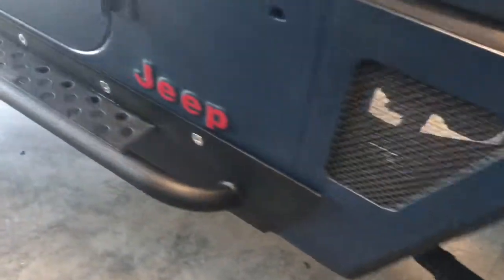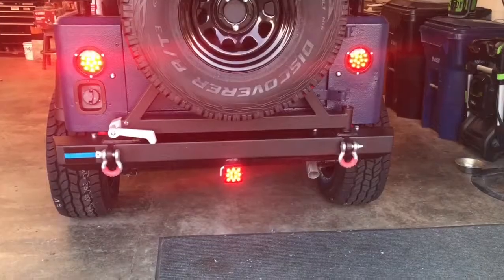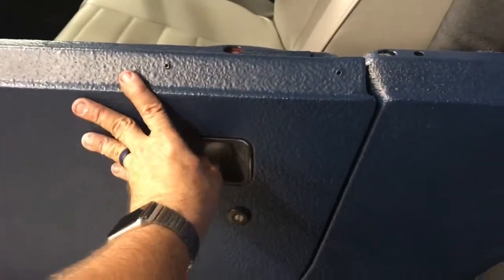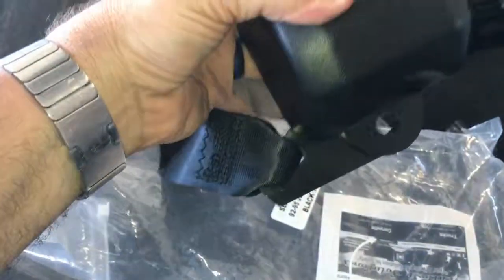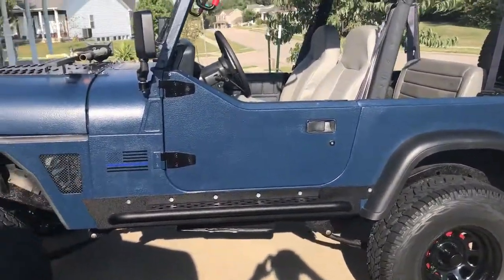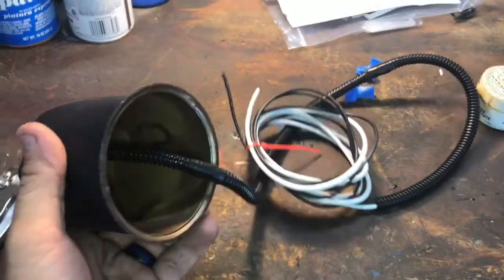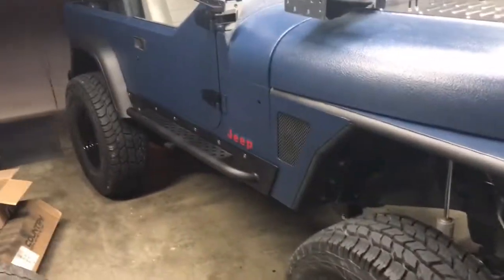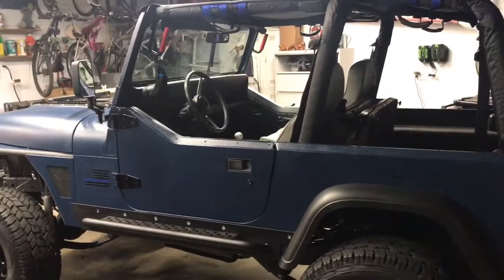Jeep YJ Project Part 43 inspection day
Project YJ is going for the Missouri state inspection.